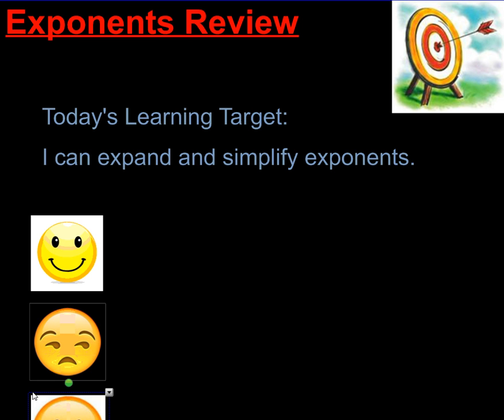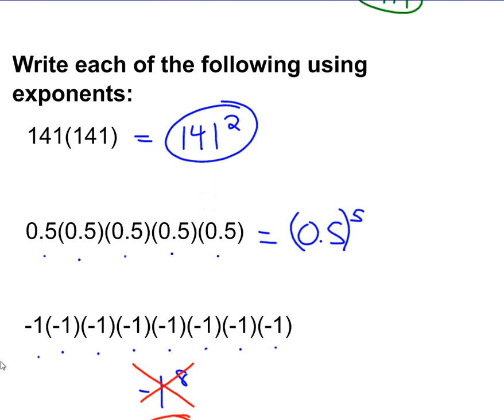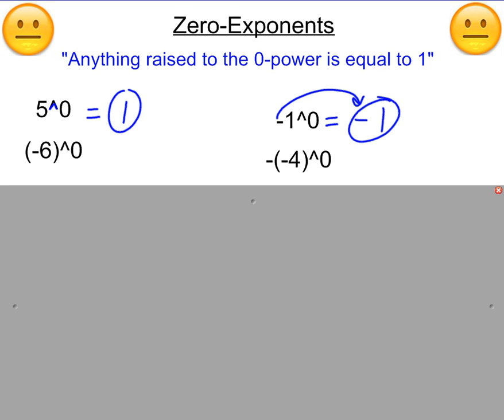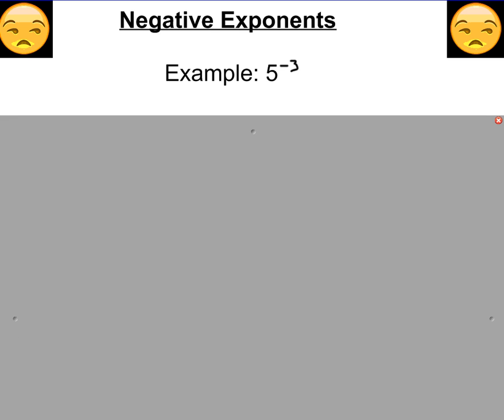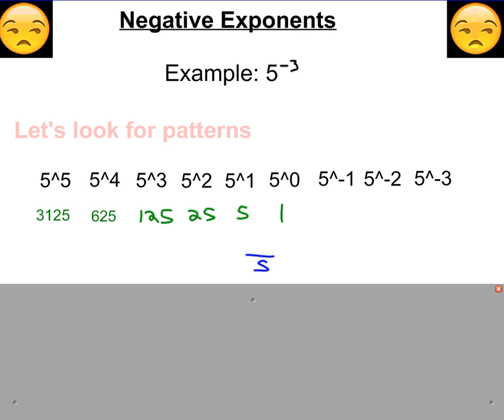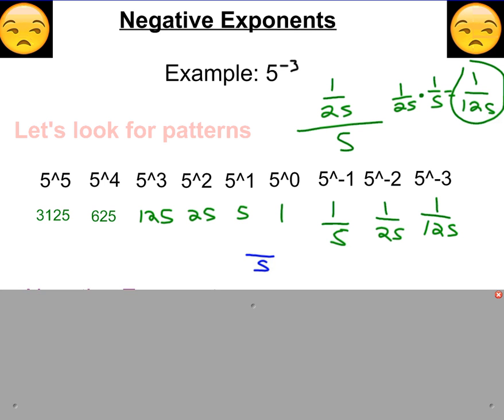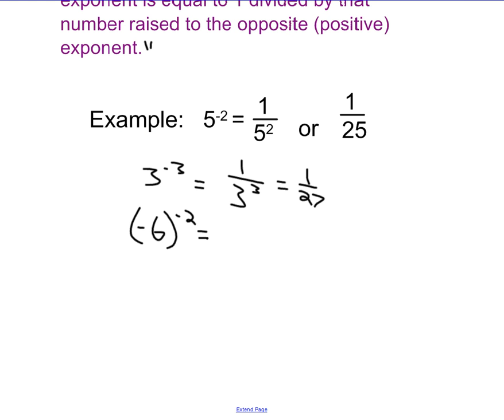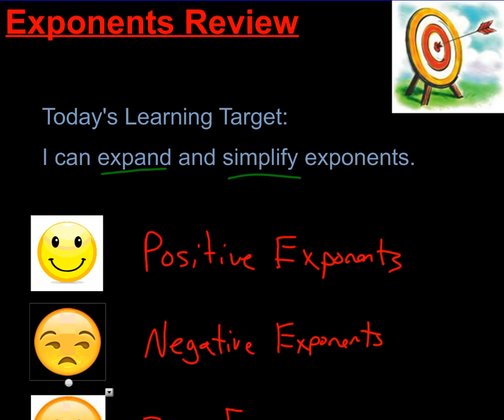3.2 Zero & Negative Exponents